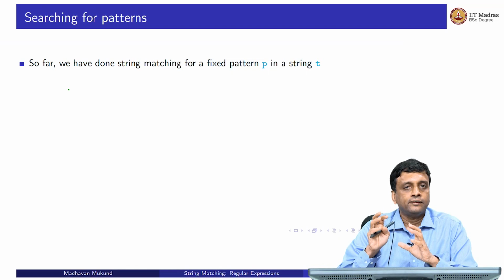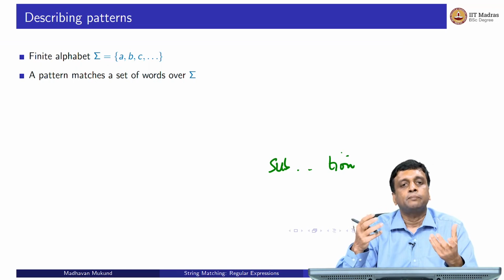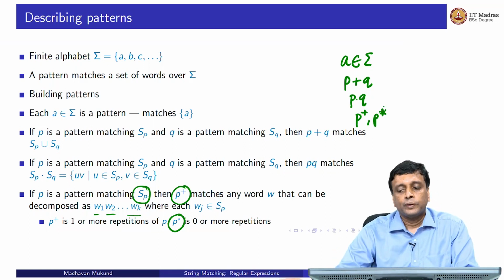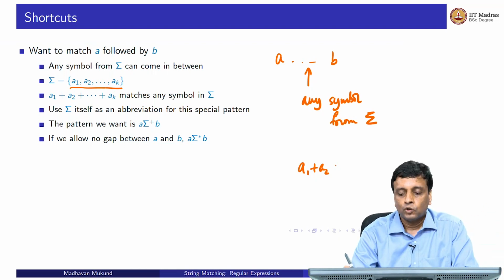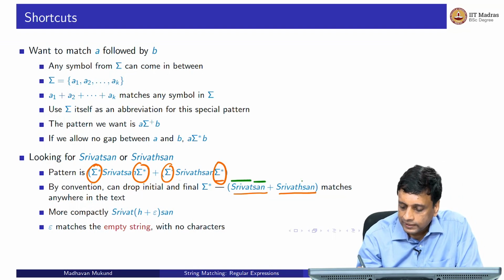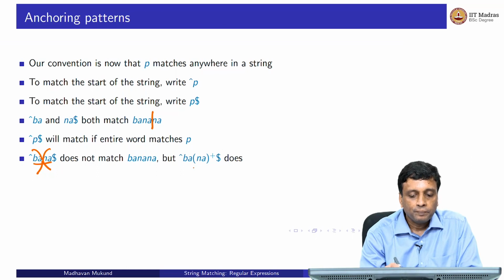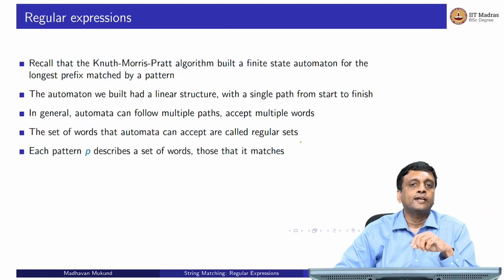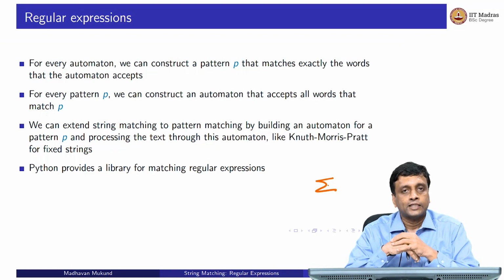10.7 : String Matching-Regular Expresssions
Video Overview
This lecture introduces the concept of using network flows to model and solve problems beyond traditional linear programming. We explore bipartite matching, a fundamental problem where we aim to pair elements from two distinct sets (such as teachers and subjects) under given constraints. The lecture demonstrates how a bipartite matching problem can be reduced to a maximum flow problem, allowing us to leverage flow algorithms to find optimal matchings. We also discuss the broader concept of reductions and their importance in algorithm design and problem-solving.